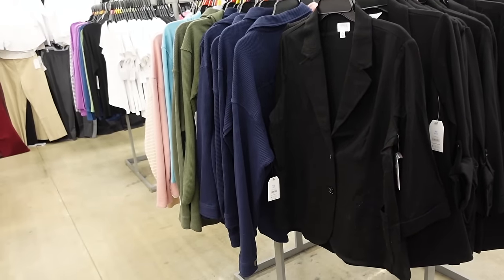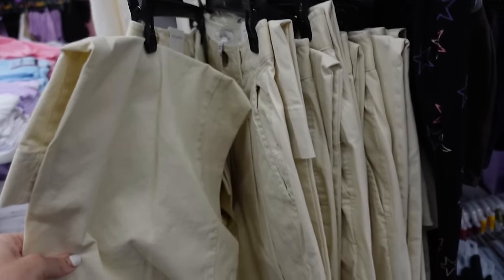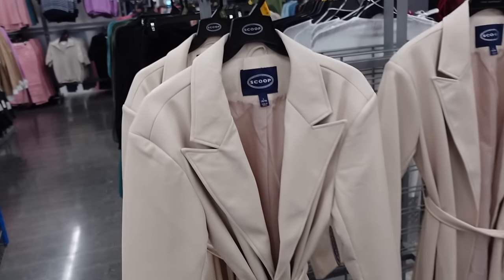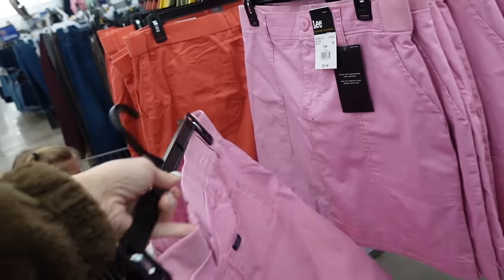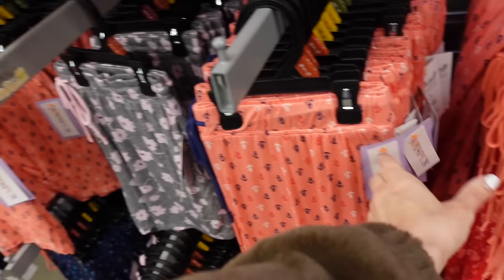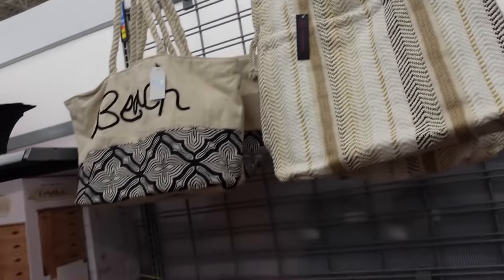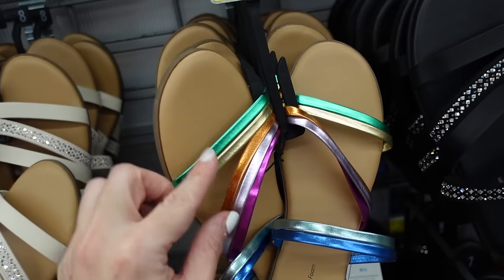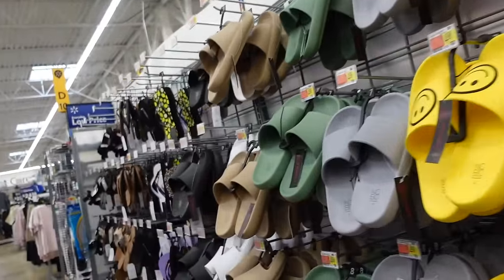WALMART SHOP WITH ME | NEW WALMART CLOTHING FINDS | AFFORDABLE FASHION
Hi! I hope you enjoy this WALMART SHOP WITH ME. A lot of the items are so NEW that they are not on the website yet but I will update you guys in my community tab once  I start seeing things pop up.

TIME AND TRU PONTE BLAZER

TIME AND TRU SLEEVELESS DRESS

LEE FLARE JEANS

TIME AND TRU PULL ON SHORTS

TERRA ND SKY PEPLUM

TERRA AND SKY SHORT SLEEVE SWEATER

TERRA AND SKY GAUZE TOP

SCOOP SLEEVELESS DRESS

FREE ASSEMBLY TWILL PANTS

TIME AND TRU WIDE lEG JEANS

TIME. AND TRU JOGGER PANTS

TIME AND TRU BUTTON DRESS

TIME AND TRU POLO SWEATER

TIME AND TRU PLAID SHACKET

FREE ASSEMBLY TWILL SKIRT

TIME AND TRU PLEATED DRESS

TIME AND TRU PULL ON PANTS

SCOOP TRENCH

TIME AND TRU LIGHT SWEATER

SCOOP SATIN BOMBER

TIME AND TRU CONTRAST DENIM

TIME AND TRU FLARE JEANS

SCOOP MOTO

NO BOUNDARIES OVERSIZED HOODIE

NO BOUNDARIES CARGO SHORTS

LEE GRAPHIC TEE

LEE TWILL SKORTS

ATHLETIC WORKS SHORTS

TIME AND TRU SKIRT SET

JOYSPUN PAJAMA SET

JOYSPUN NIGHT GOWN

JOYSPUN TANK

JOYSPUN TEE

JOYSPUN PANTS

JOYSPUN SHORTS

TIME AND TU CROCHET COVER UP

AIRWALK GRAPHIC TEE

NO BOUNDARIES MESH HAT

NO BOUNDARIES SWIRL HAT

NO BOUNDARIES TOTE

NO BOUNDARIES BUCKET HAT

NO BOUNDARIES STRAW TOT

TIME AND TRU SCARVES

NO BOUNDARIES TOTE

TIME ABD TRU TOTE

TIME AND TRU CROSS BODY BAG

TIME AND TRU SHOULDER BSAH

TIME AND TRU TOP HANDLE BAG

MADDEN. NYC WAIST BAG

MADDEN NYC SHOULDER BAG

NO BOUNDARIES WESTERN BOOTS.

NO BOUNDARIES CROCHET MulE

MADDEN NYC MULE LOAFER

NO BOUNDARIES STRAW MULE

MADDEN SLIDE

TIME AND TRU METALLIC SLIDE

TIME AND TRU HEELS

TIME AND TRU WEDGE

TIME AND TRU COMFORT

TIME AND TRU FLIP FLOP

REEPOK SLIDE

NO BOUNDARIES

MADDEN WHITE SANDAL

TIME ANDS TRU FLIP FLOP

MADDEN NYC STRAW MULE

MADDEN SNEAKERS

MADDEN DAD SNEAKERS